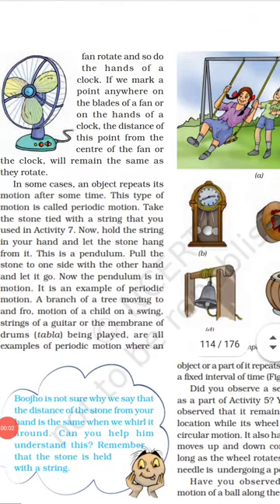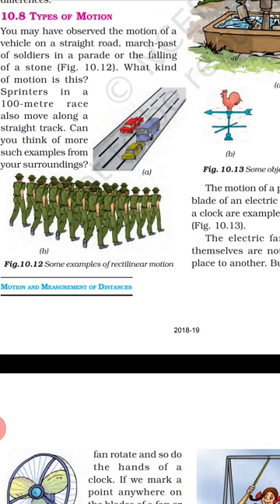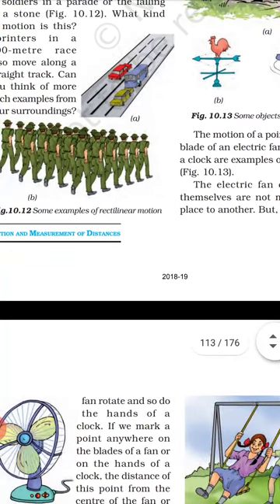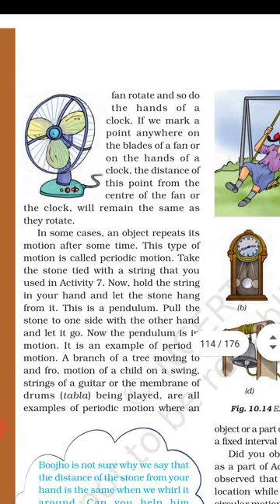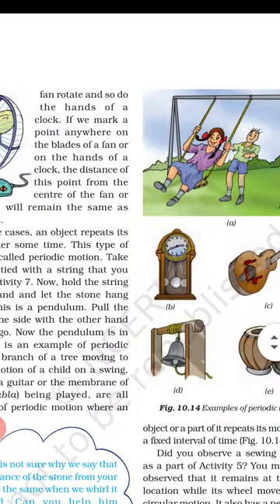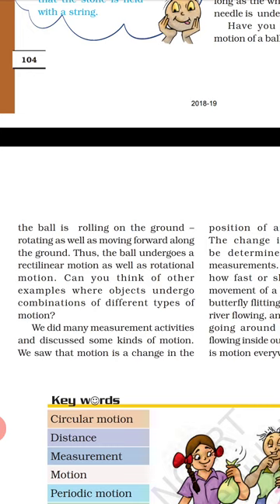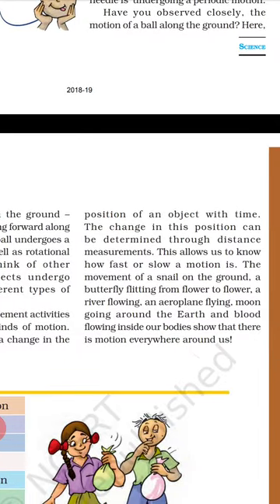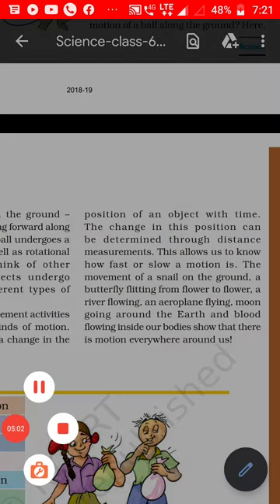Class 6 m